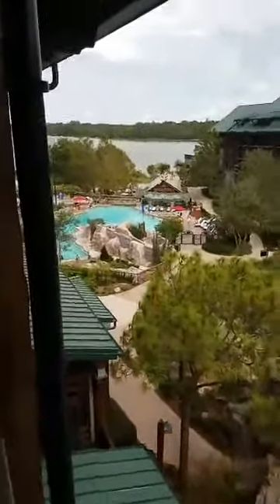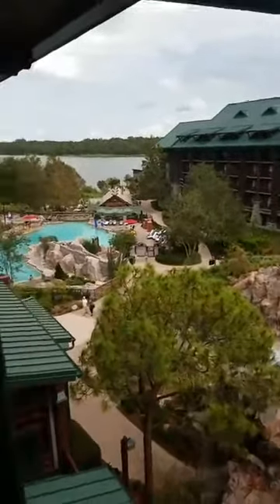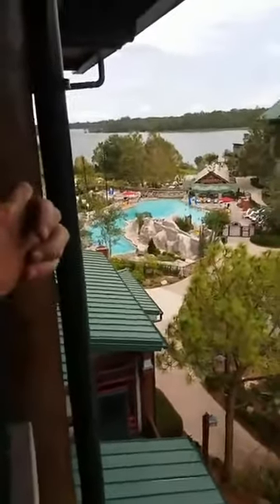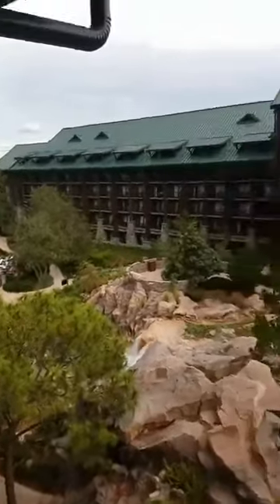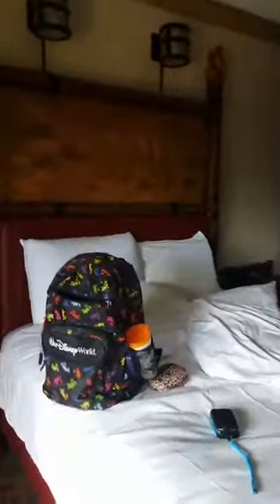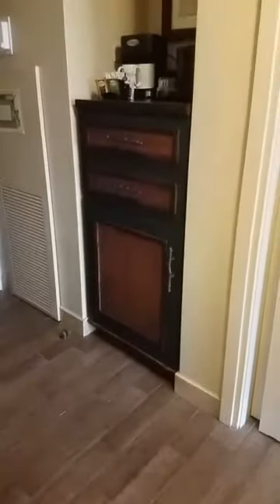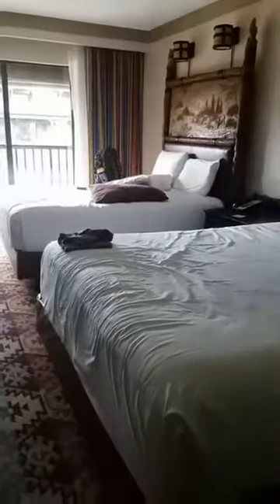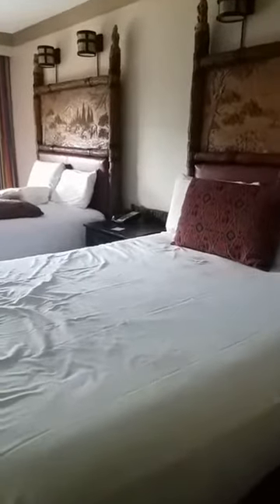Walt Disney World Wilderness Lodge 2017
This is a tour of the Wilderness Lodge at Walt Disney World 2017.